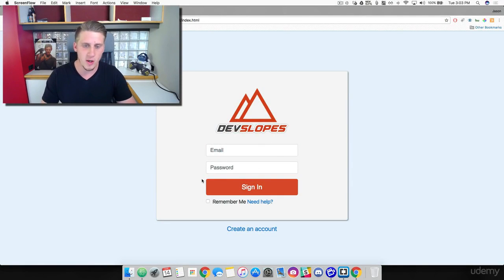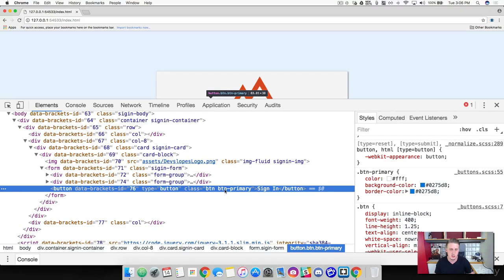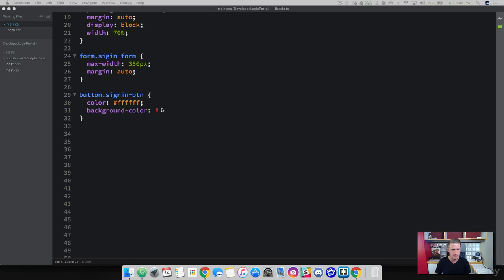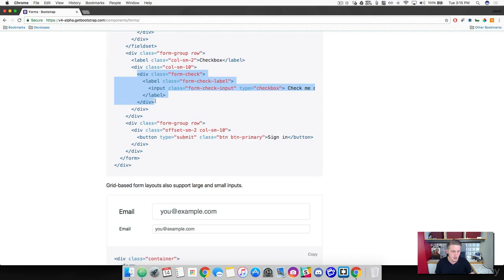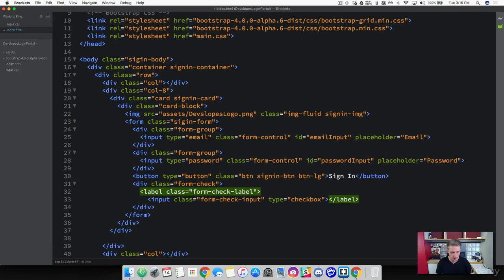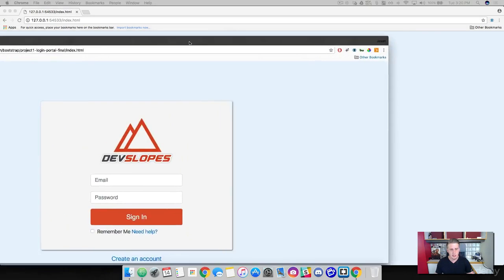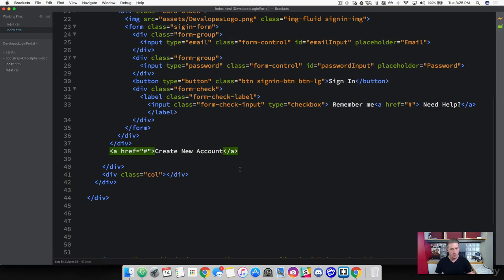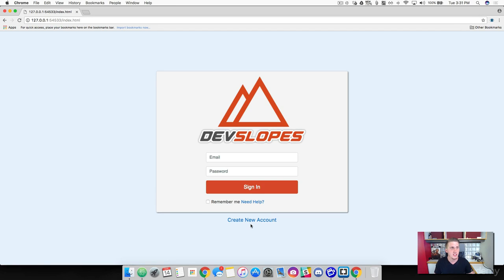62. Bootstrap 4 Adding button and labels in login form - Full stack web development Tutorial Course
In this FullStackWebDevelopment tutorial course series video, we will continue building the login portal. Here, we will add the sign-in button, labels, and a text at the bottom like ‘create an account’ to wrap up our bootstrap login form page.

We will add the button and the checkbox in the form. We are doing this because the button and the checkbox are related to input and anything related to input is included in the form.

Here, we have a btn class which is the default or standard button. Also, we have a btn-primary class that provides extra visual weight and identifies the primary action in a set of buttons. We can also remove the btn-primary and add our own class.

Copy the class that we have created, go to the CSS, and grab the element by the class. Add colour, then background colour, the width of 100% that means it takes the 100% of the parent element it lives in that is form.

Bootstrap offers classes used to get buttons of various sizes.
  -   .btn-lg: This makes the button size large.
  -   .btn-sm: This makes the button size small.
  -   .btn-xs: This makes the button size extra small.
  -   .btn-block: This creates block-level buttons-those that span the full width of a parent.

And these classes will take care of all the padding and font size for us.

Next, we will be adding a checkbox.
So, the checkbox is a component used to allow a user to make multiple choices that are broadly used in forms. For reference, you can search for bootstrap 4, click on documentation then components then forms and then scroll down to checkbox. You can choose whatever you want to. Write the code in the HTML file inside the form right under the button.

Also to make the space under button look more neat we can add a margin-bottom in the css file. And write the code as follows:
button.signin-btn {
color:ffffff;
background-color:d64829;
   width:100%
   margin-bottom:1.2rem;

Then we need an anchor tag saying ‘Need help’ for which we can use our label class of form-check and add an anchor tag.

After that, we have to add a link to create a new account at the bottom which has to be outside of the card. So, create an anchor tag outside of the card close.

You can create your own class, copy it to the CSS file, and grab it by its element. Add the font-size,text-align to centre, and a display: block to move and a margin-top to clear the space between the card and the anchor tag. And we can write the code as follows:
a.create-new-account {
   font-size:1.2rem;
   text-align:center;
   display:block;
   margin-top:15px;

Section 8: Bootstrap 4: Creating a Login Portal
Tutorial 62: Bootstrap 4 Buttons Adding button and labels in the login form.